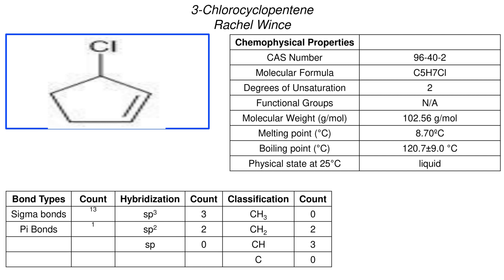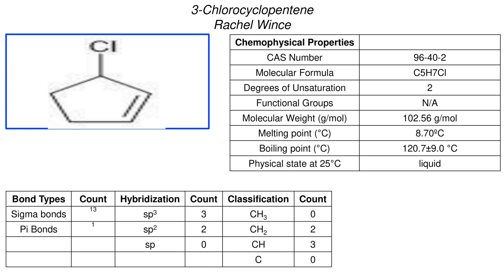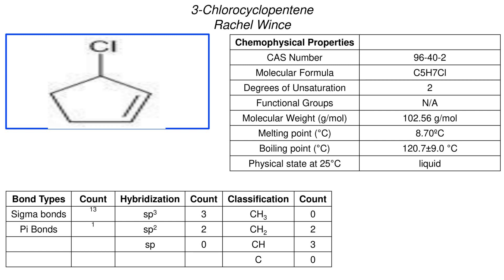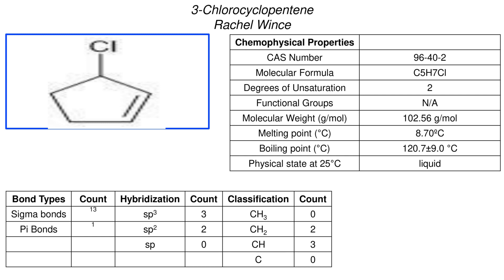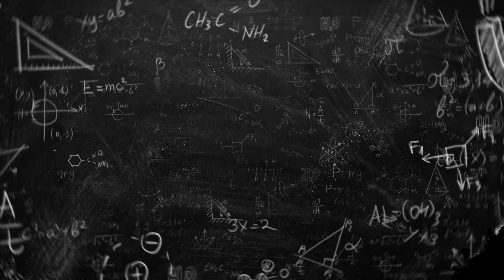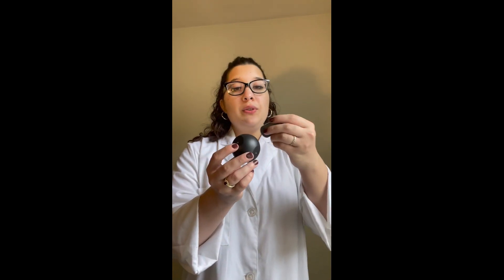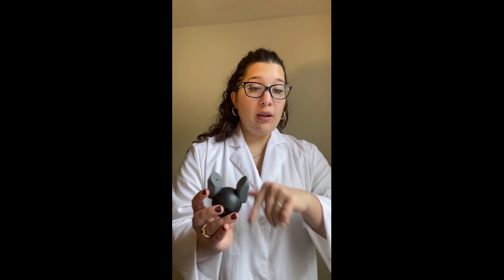Making Organic Molecules with Snatoms! 3-Chloropent-1-ene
This chemical education video created at the University of Southern Mississippi from an organic chemistry student features the building of the molecule 3-chlorocyclopent-1-ene using the Snatoms model kit.

This Snatoms model kit uses plastic spheres were magnets embedded in them to snap atoms together creating new bonds. A slight tug can pull the bonds back apart breaking them. The snapping and breaking gives a nice feel to the thermodynamics of energy release and input in the two processes.

These videos are meant to help students learning organic chemistry how molecules "look" in three-dimensions. Each element carbon (black), hydrogen (white), nitrogen (blue), oxygen (red) and halogens (green) has their Lewis dot structure neutral valence. Therefore, the hybridization of each element is accurately represented allowing for tetrahedral, trigonal planar, or linear geometries. For double or triple bonds, the added connectors can allow for pi bonds.

A valuable skill in learning organic chemistry is the ability to visualize in three dimensions the overall topology of the molecules. While Lewis dot structures are drawn flat on the white board, the model kit allows for enhanced understanding of sterics, stereochemistry and conformational analysis. The spherical space-filling features of the Snatoms gives a better overall visualization of how much space functional groups actually take up.